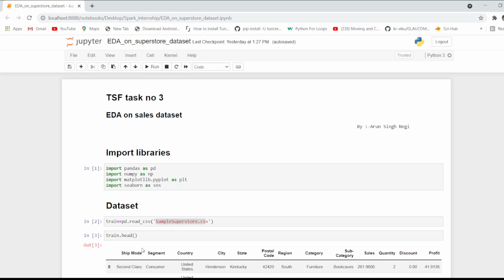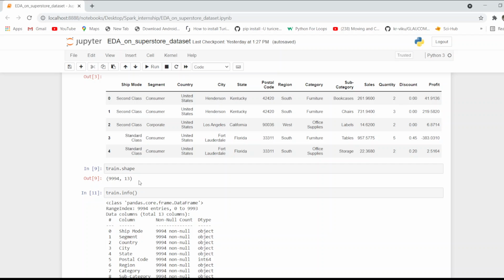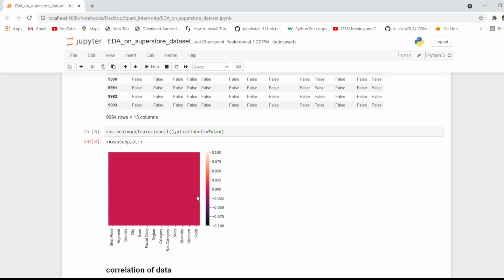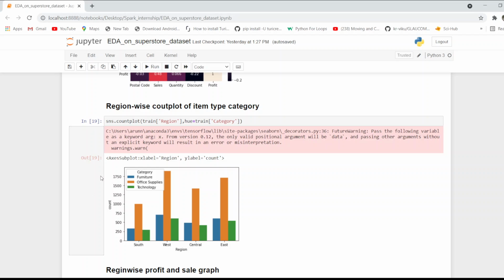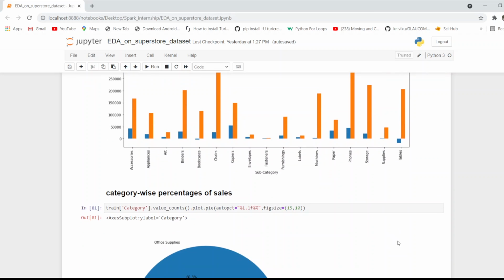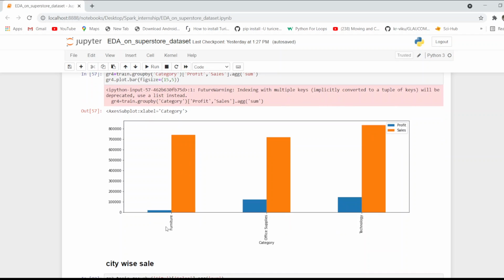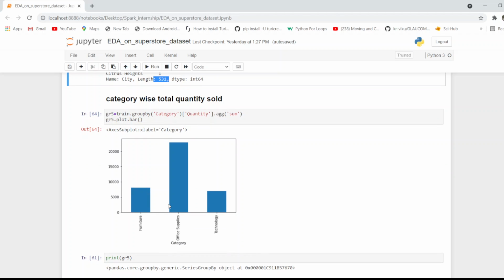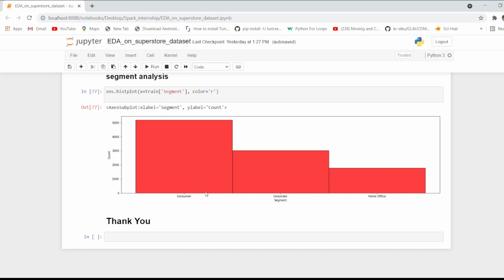Exploratory Data Analysis on Retail DATA - The Spark Foundation TASK:3